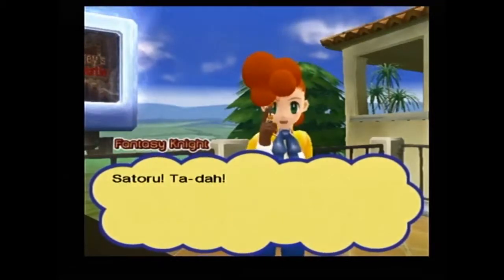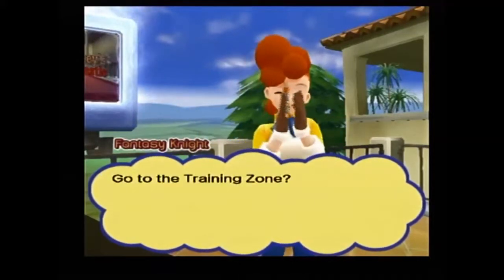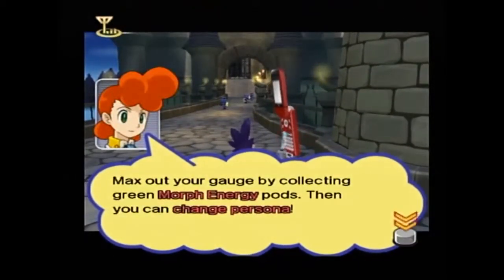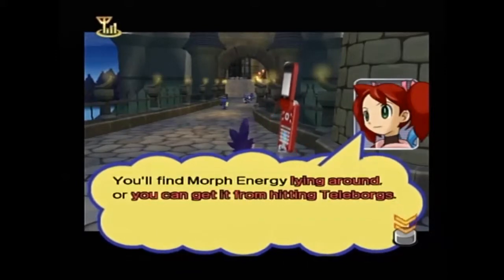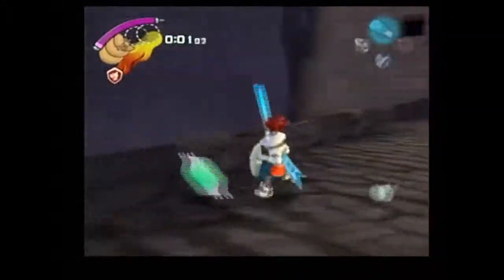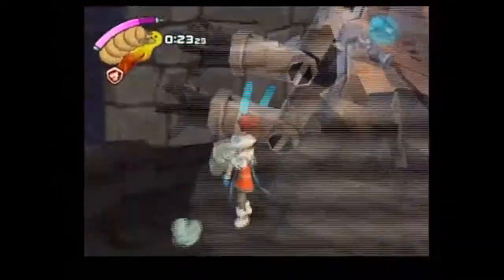ape escape 3 uk part 2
height 6.4 including afro weight 180 pounds including afro